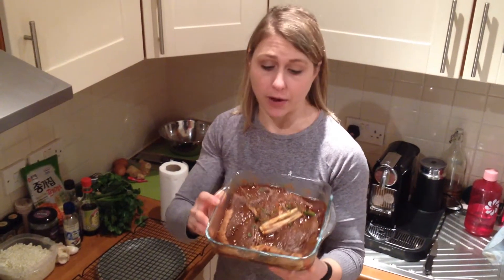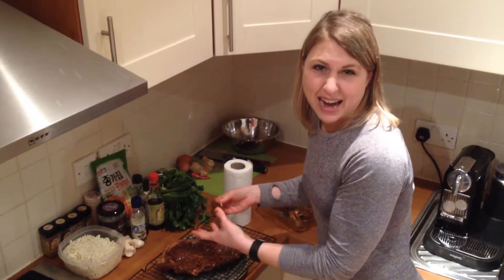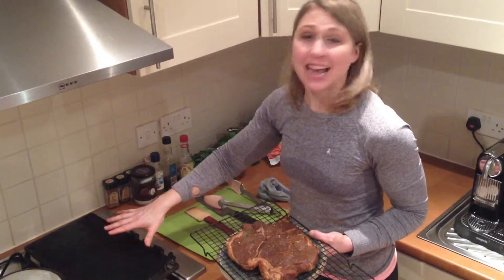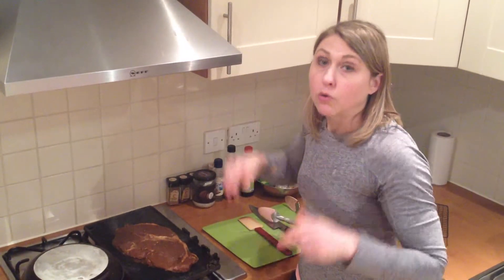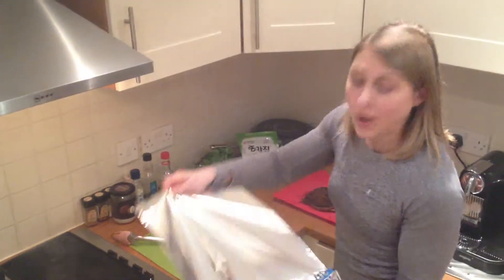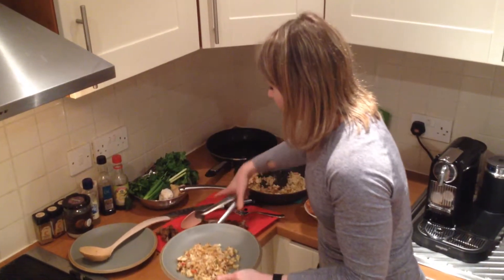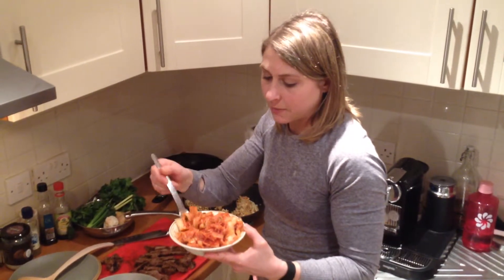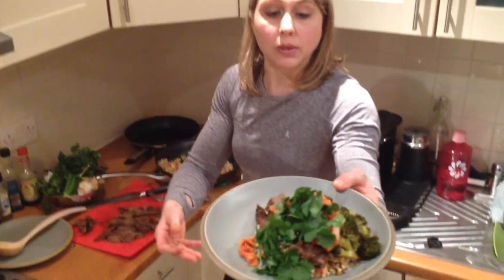Part 2: Marinated Sirloin Beef Bulgogi with Kimchi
Grilling marinated meats is a relatively simple preparation method that only takes a few minutes of cook time. If you have an outdoor grill or barbecue, this would be a perfect option to put it to good use. You can serve this grilled sirloin thinly sliced over a bed of stir-fried cauliflower rice and add kimchi for a nice probiotic boost. Kimchi can be easily sourced from most Asian or Chinese markets, and is a delicious way to incorporate fermented food to promote your gut health!